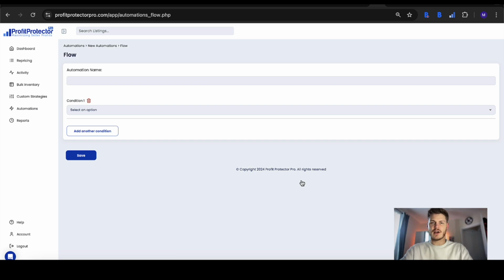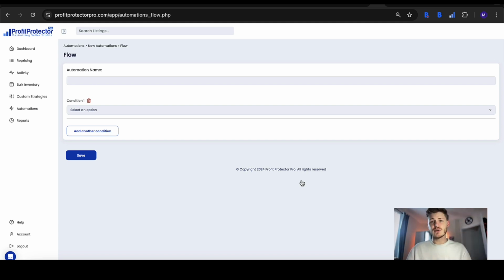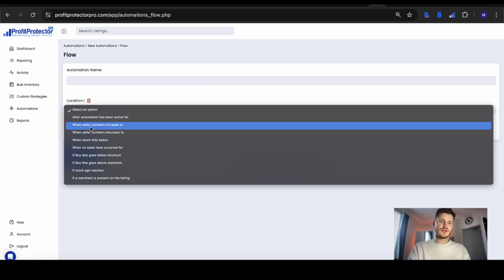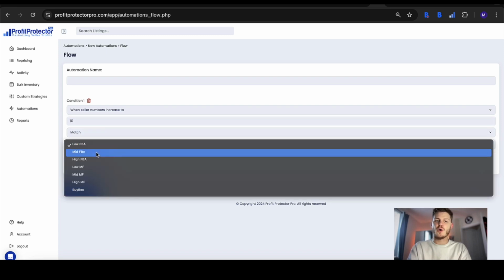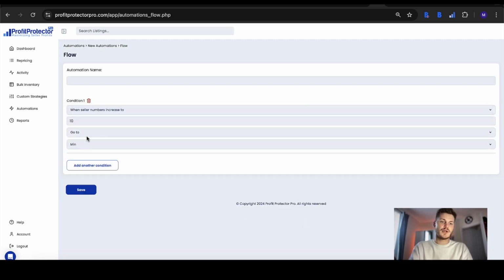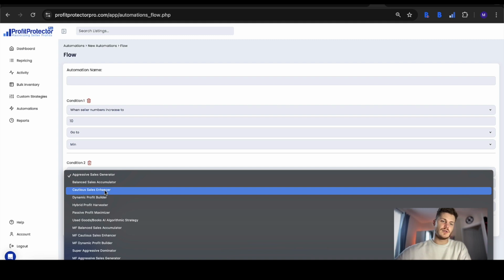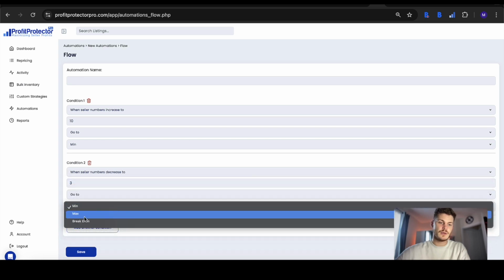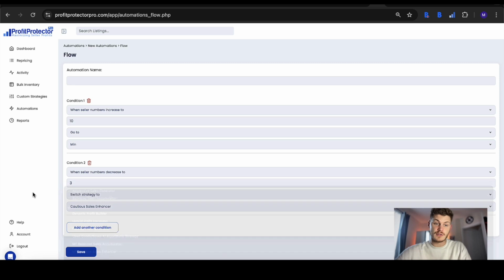What To Do IF Competition Levels Change On Your Amazon Listings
Welcome back to another automation tutorial session - and yes, before you ask, you can copy this one too...
It's difficult to keep track of who's doing what and where on your listings, and for different competition levels you'll most likely want different strategies - so let's make an automation that'll change this accordingly on your behalf!